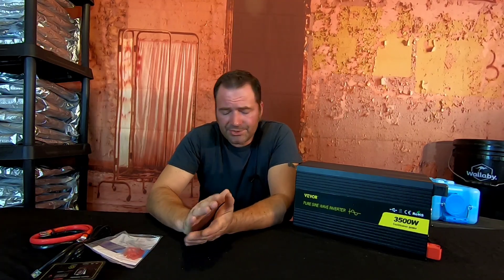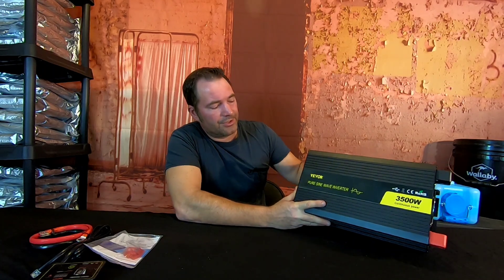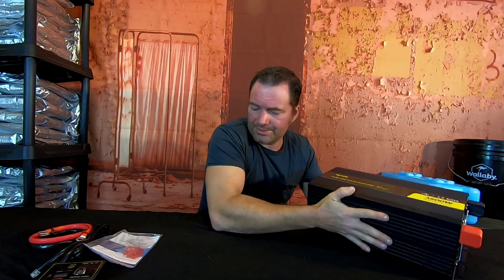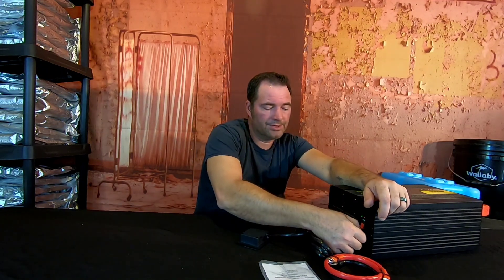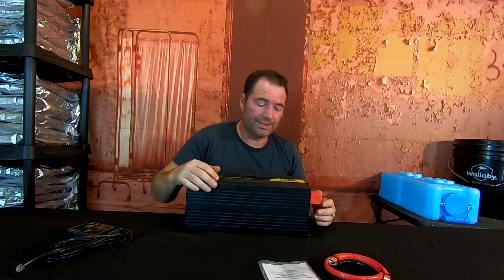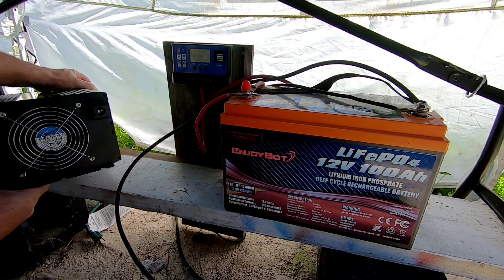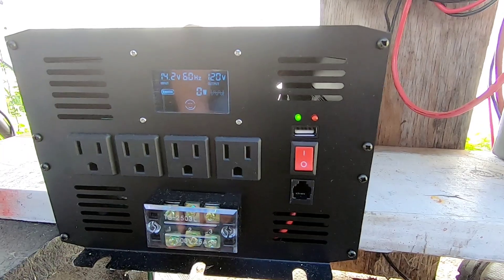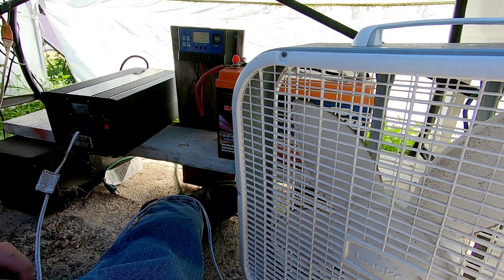Vevor 3500 Watt Pure Sine Wave Inverter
Vevor 3500 Watt Inverter